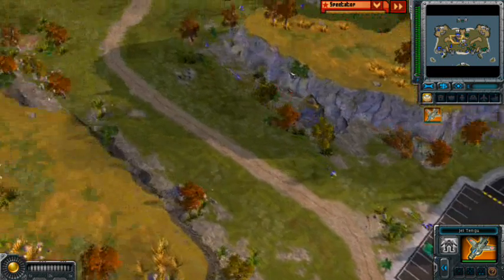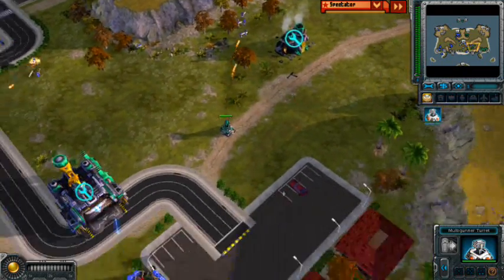ConquerCup#13 FieryWinds v. Firgli (Allies) Part 1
ConquerCup#13 QuarterFinal Between FieryWinds(RisingSun) and Firgli(Allies) Part 1 Cabana Republic
This is game 2.